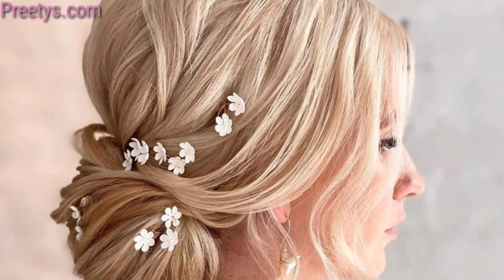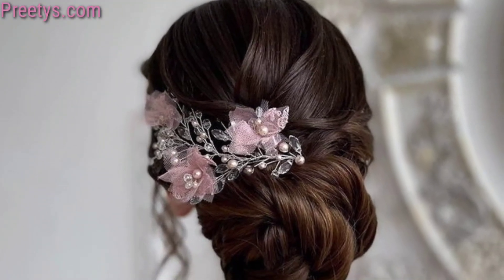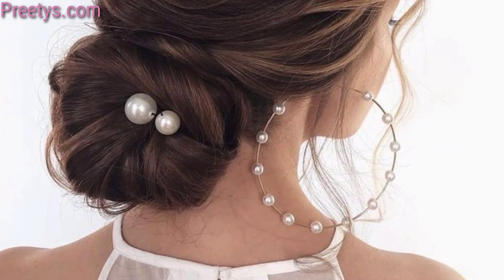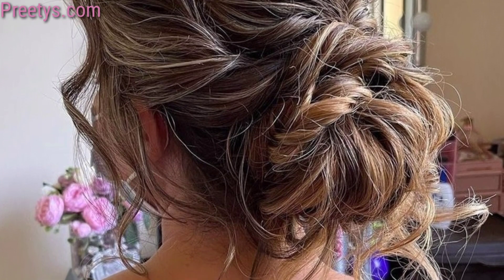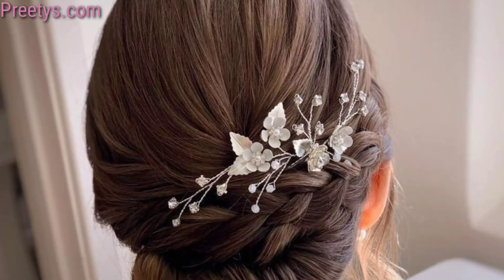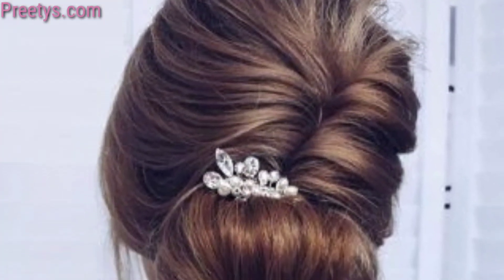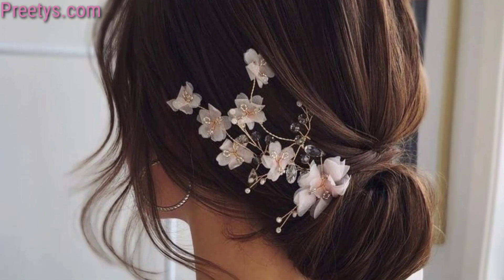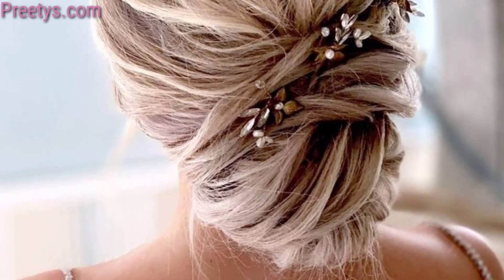ATTRACTIVE WEDDING LOW BUN HAIRSTYLES IDEAS FOR WOMEN - MOÑO BAJO DE NOVIA